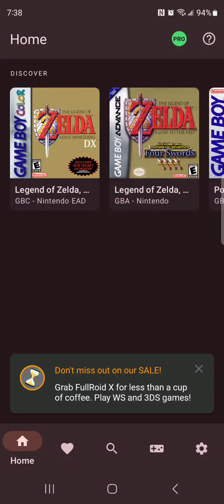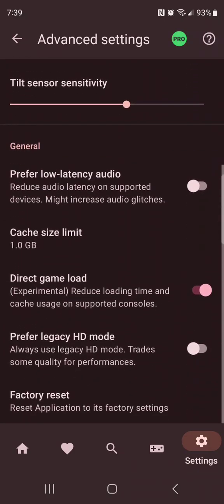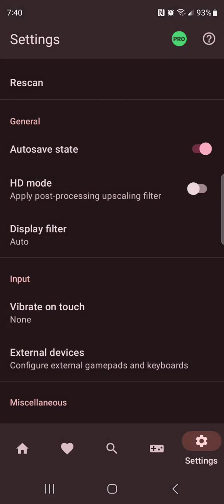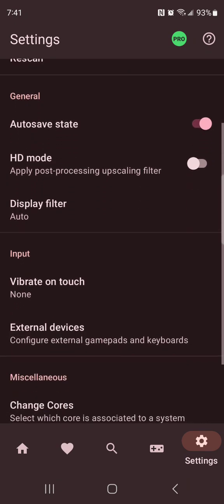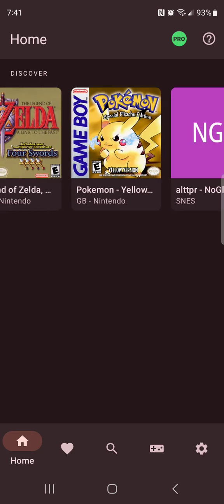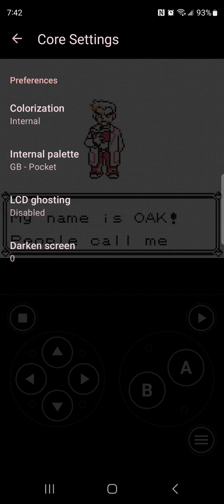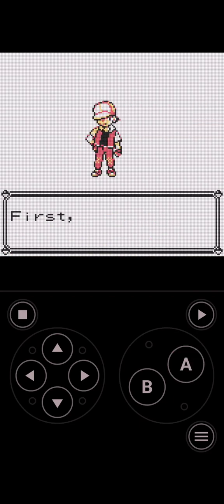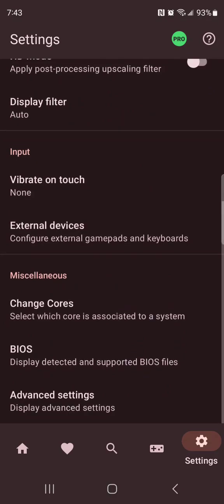FullRoid (LandScape Tutorial)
Hey all! In this video, I briefly go over how to set Landscape for your FullRoid Emulator.

Emulation, Tech, News, and more: @MrSujano

Supported Systems:
Atari 2600 (A26) (stella)
Atari 7800 (A78) (prosystem)
Atari Lynx (Lynx) (handy)
Nintendo (NES) (fceumm)
Super Nintendo (SNES) (snes9x)
Game Boy (GB) (gambatte)
Game Boy Color (GBC) (gambatte)
Game Boy Advance (GBA) (mgba)